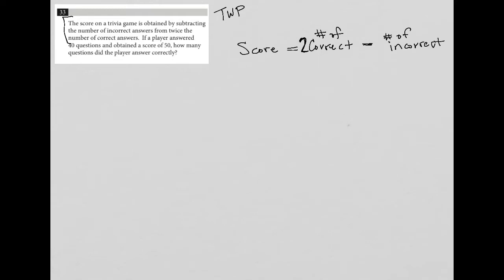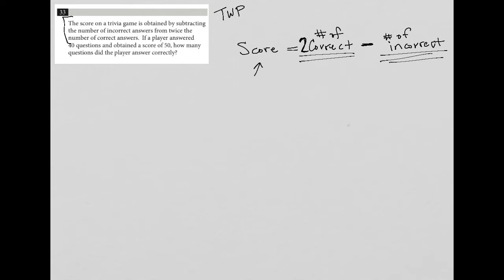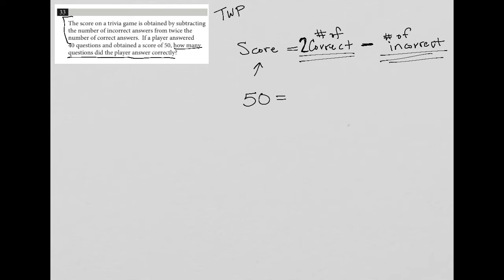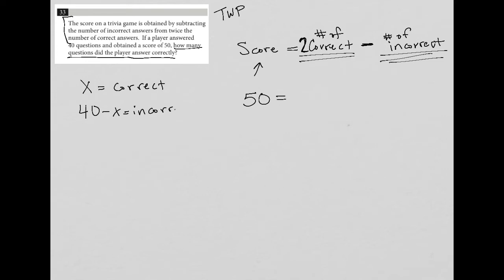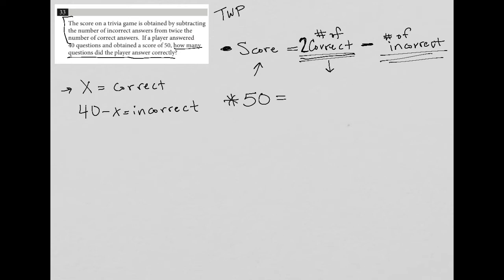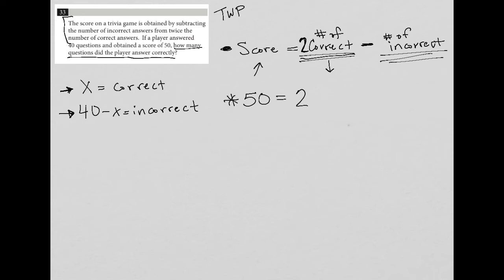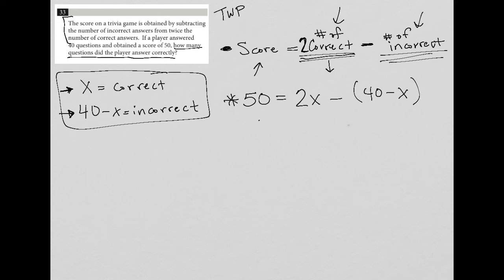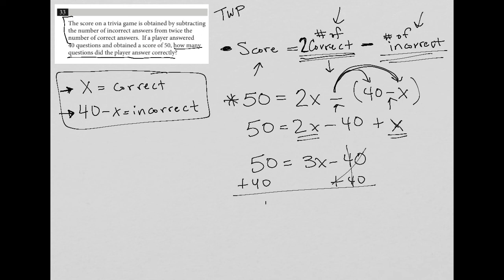The score on a trivia game is obtained by subtracting the number of incorrect answers from twice....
Official SAT Practice Test 7, Section 4, Question 33:

The score on a trivia game is obtained by subtracting the number of incorrect answers from twice the number of correct answers.  If a player answered 40 questions and obtained a score of 50, how many questions did the player answer correctly?